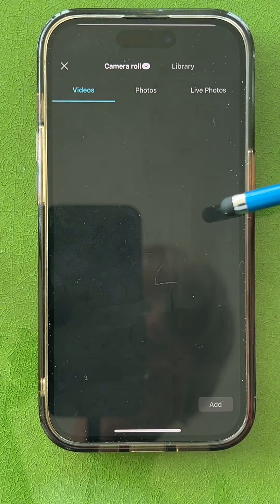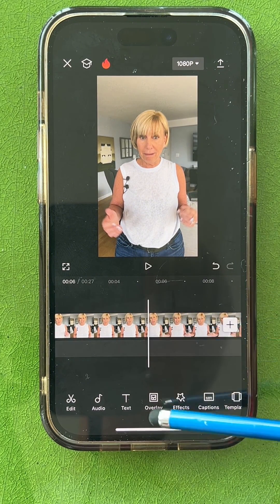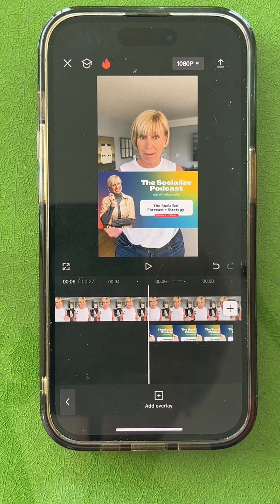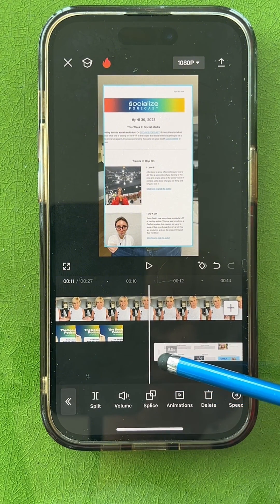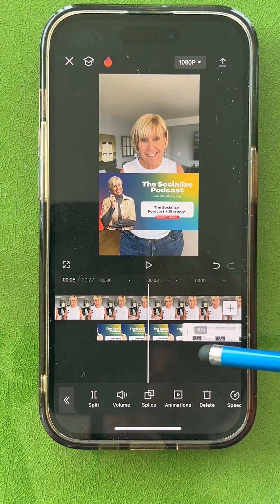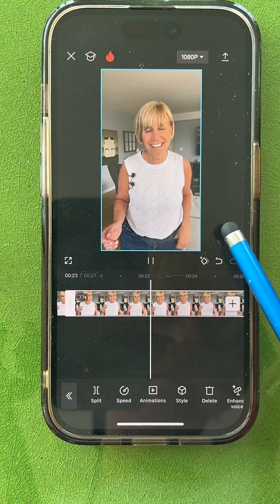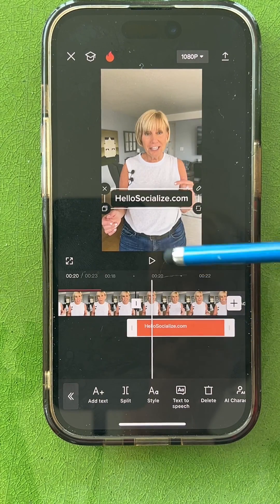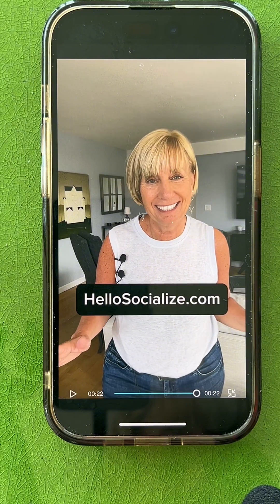HOW TO OVERLAY IN CAPCUT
This lesson works the same in TikTok if you have the TikTok editing feature, but Capcut is an awesome tool for editing.  For FREE editing workshops and social media help, go to HelloSocialize.com